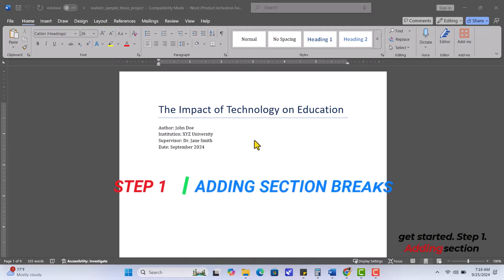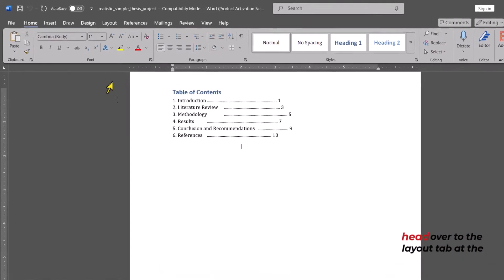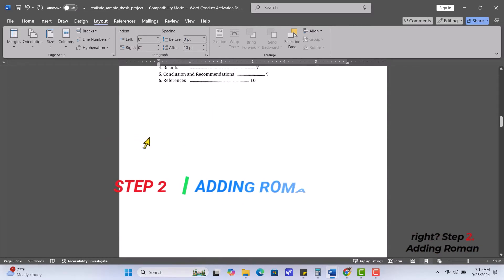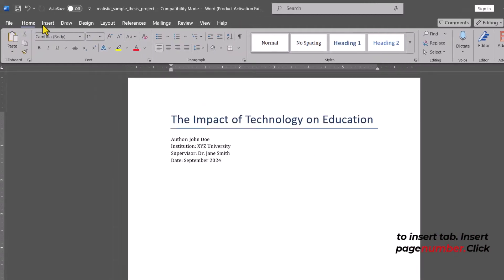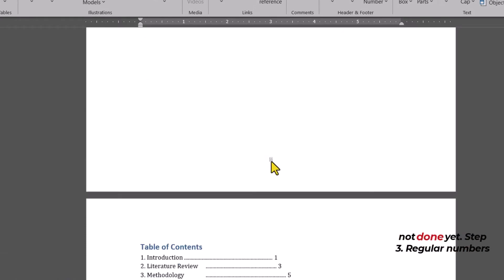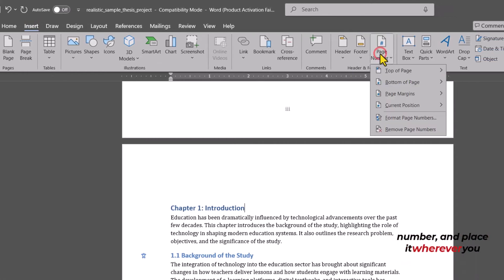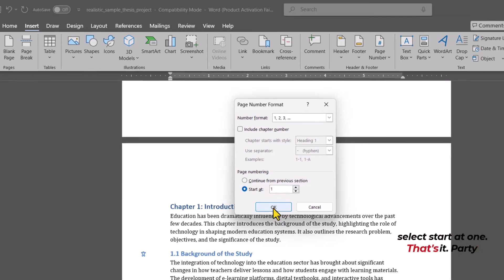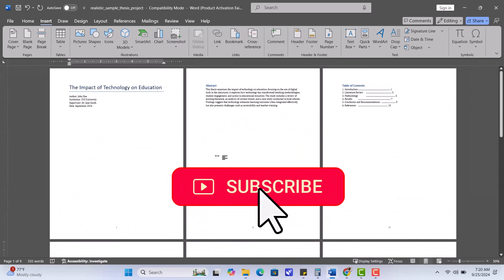How to Insert Roman Numerals and Numbers In Word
Learn How to Insert Roman Numberals and numbers in microsoft word, very quick and easy.